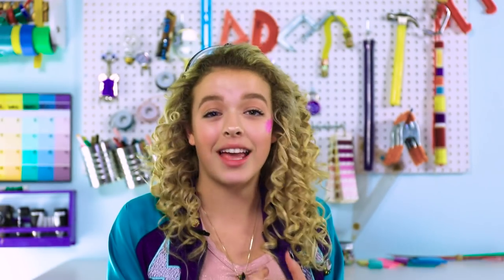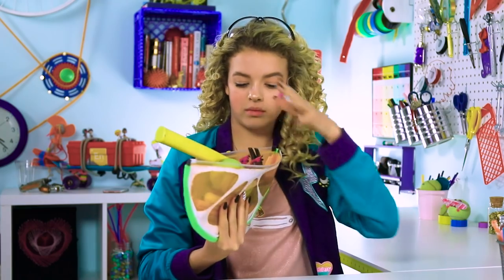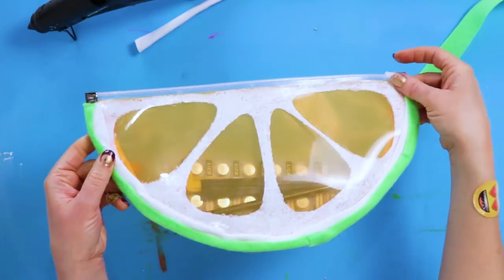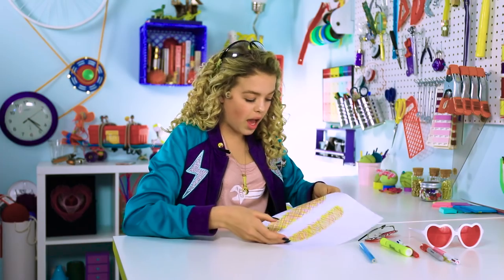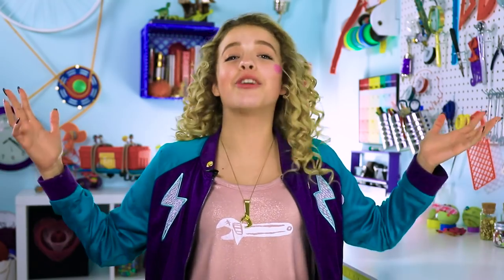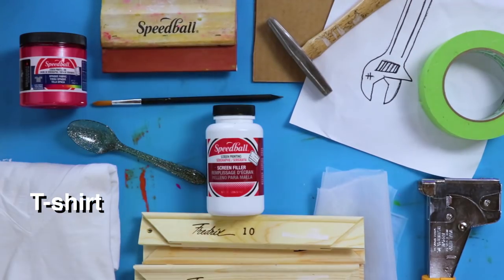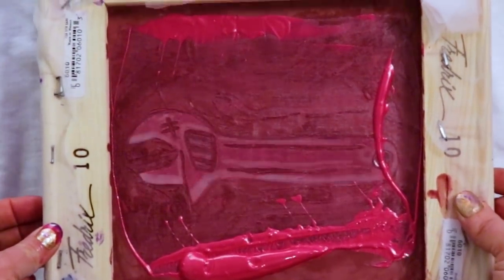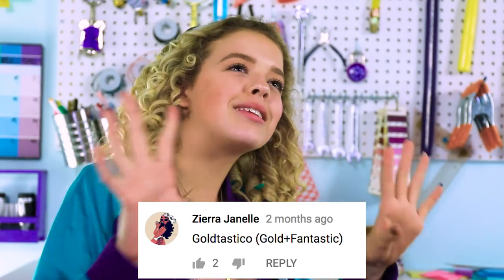End of the School Year Hacks | MyFroggyStuff x GoldieBlox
What's up, hackers?! Summer is here, but some of us still have a few weeks of school left 😭😭😭 Make the rest of your school year awesome with these End of the School Year Hacks! In this GoldieBlox video, we'll show you how to make a DIY folder purse, secret message glasses, and silk screen t-shirts!